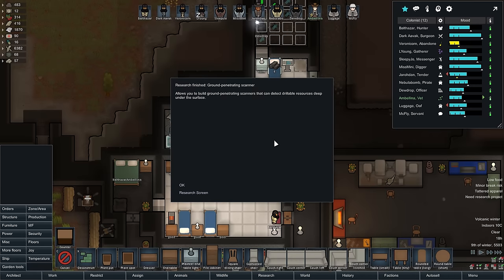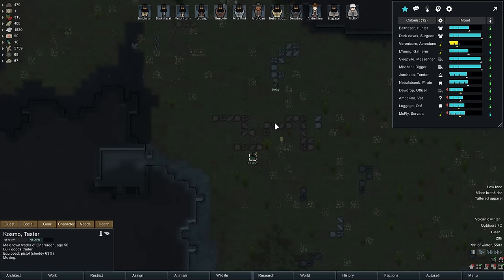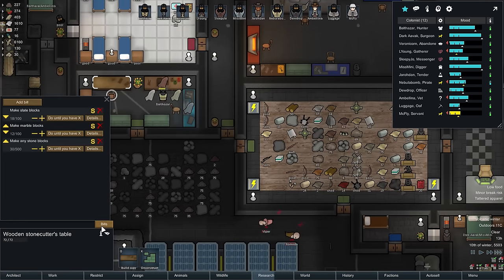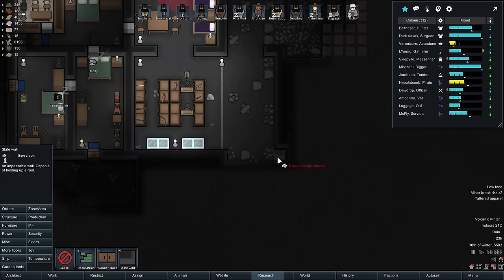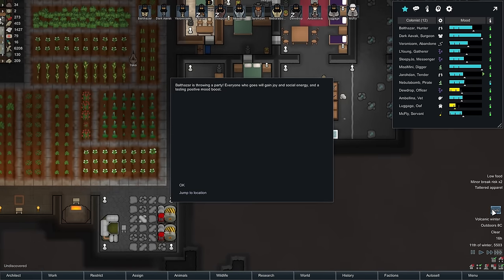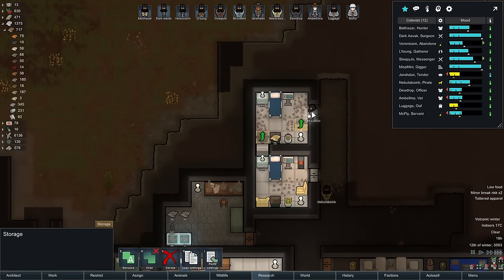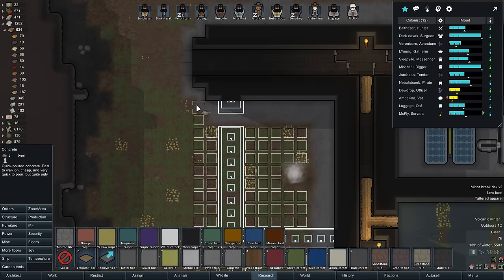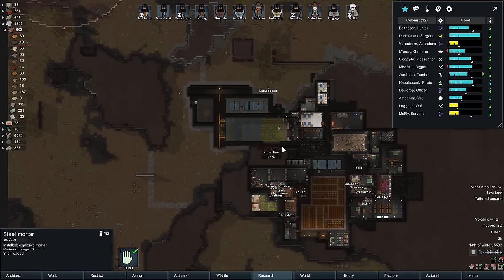Rimworld Alpha 16 [Modded] - 38. Food Shortage - Let's Play Rimworld Gameplay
*** Click SHOW MORE for additional information, and links! ***

Welcome to Rimworld (Alpha 16)! While Dark Aavak has food for years... the rest of the colony has fallen upon hard times.

Let's Play: Rimworld Alpha 16

Rimworld is a sci-fi colony management sim, in which you are charged with guiding shipwrecked colonists towards founding (and protecting) a colony on a distant Rimworld.